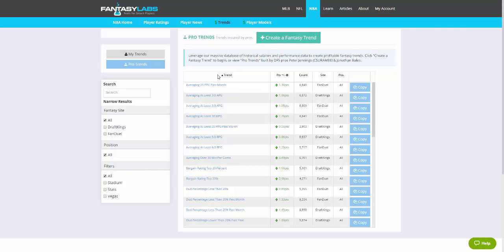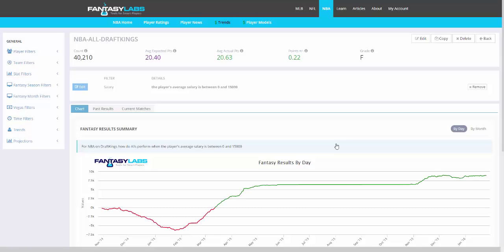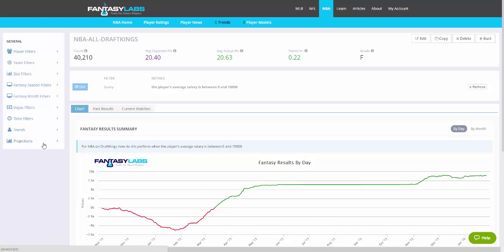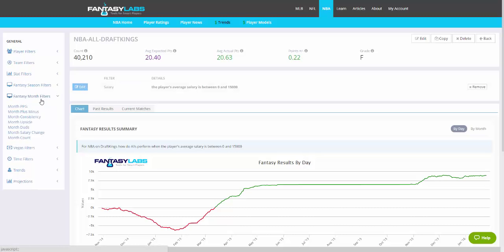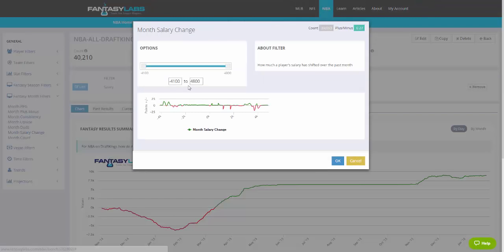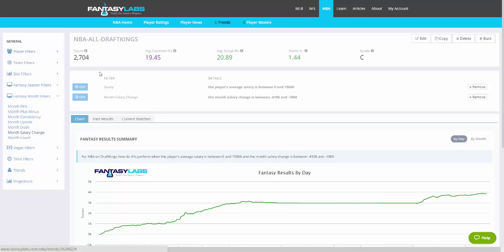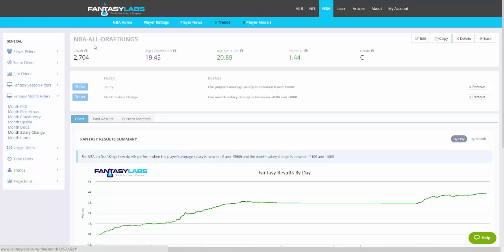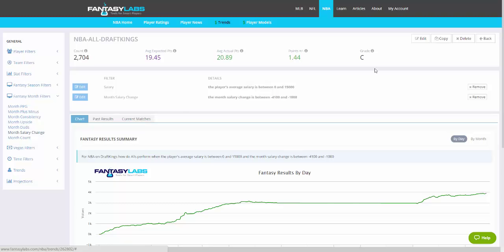How to Use Trends on FantasyLabs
Watch Fantasy Labs co-founder Jonathan Bales show how he uses the Trends tool to create profitable daily fantasy sports trends.